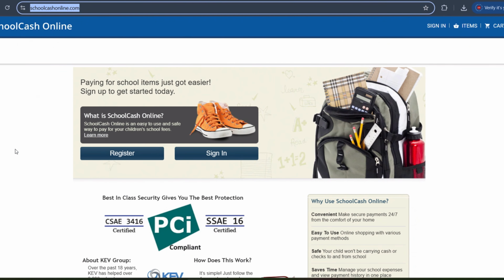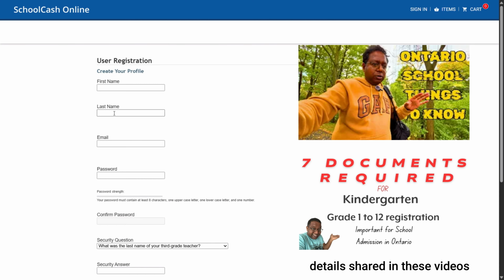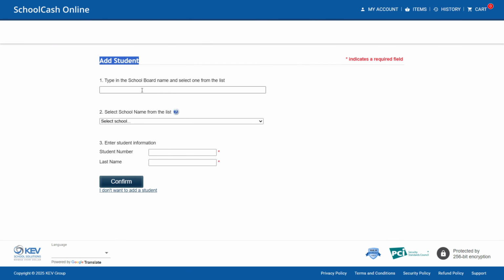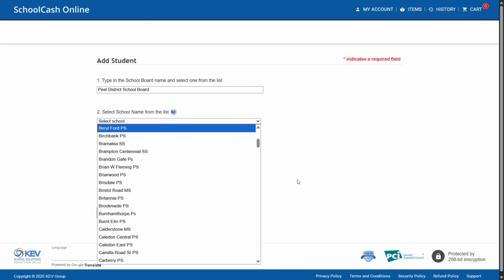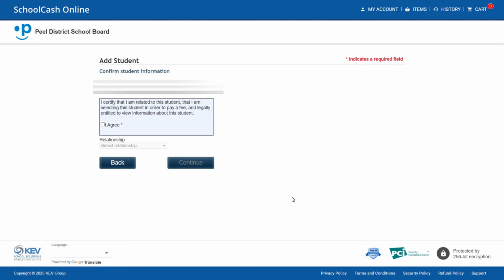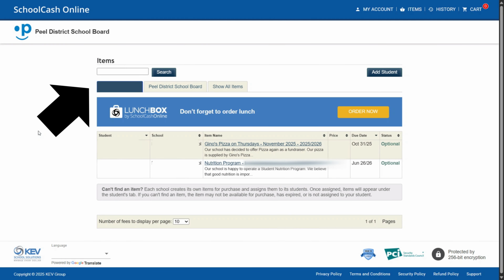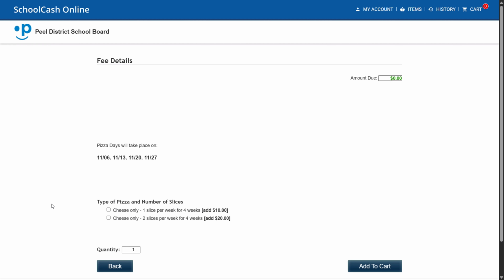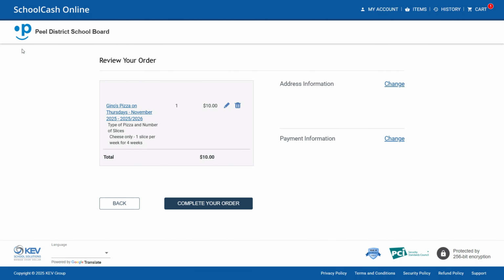School Cash Online Guide for Parents – Pay Fees, Trips, Activities & Lunches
Learn how to use School Cash Online to pay for all your child’s school fees, field trips, activities, and lunch programs — all in one place! This step-by-step guide walks parents through registration, adding your child, and completing payments securely and easily.

Whether you’re new to School Cash Online or just need a refresher, this tutorial will help you manage student payments efficiently and stay on top of all school activities without carrying cash.

✅ Key Topics Covered:

How to register as a parent

Linking your child to your account

Paying for trips, activities, and lunches

Viewing receipts and payment history

Stay organized and never miss a school deadline again!